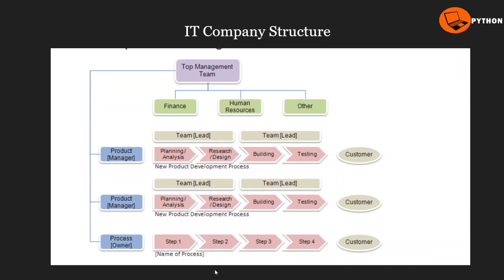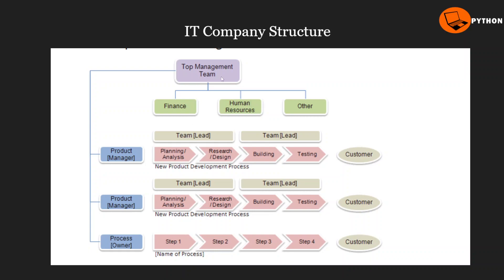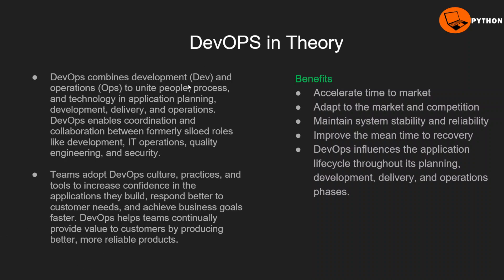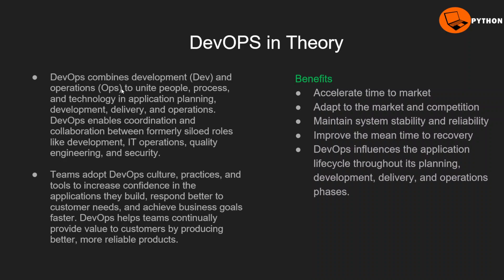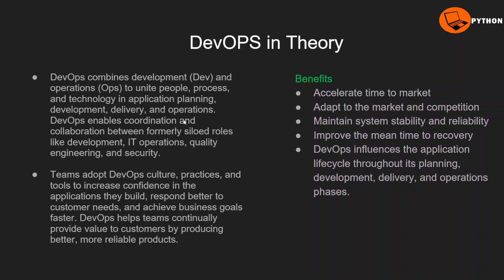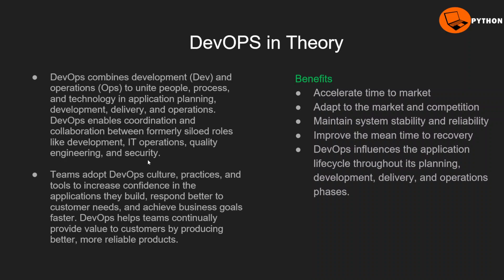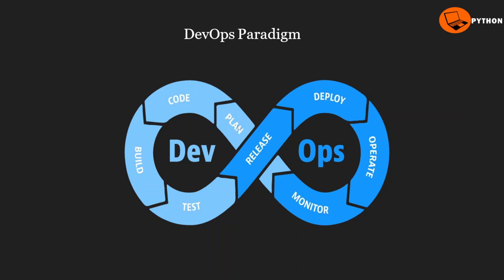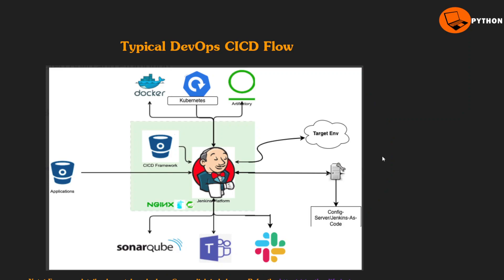What is DevOps? | DevOps in Telugu | DevOps Tutorials in Telugu | DevOps Course in Telugu